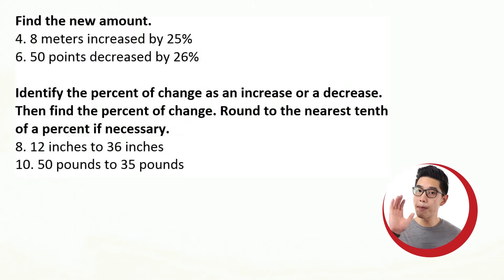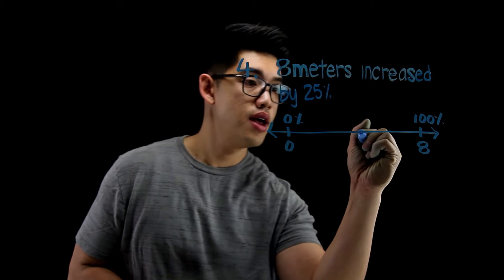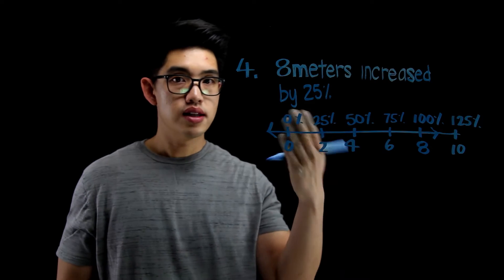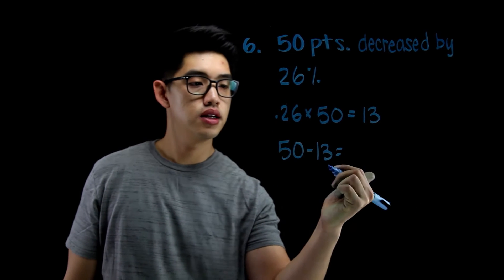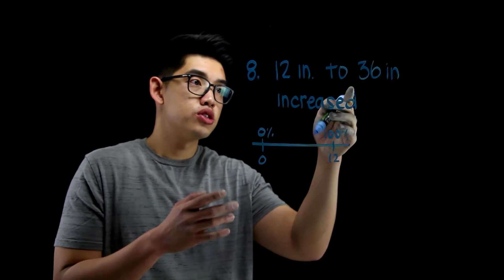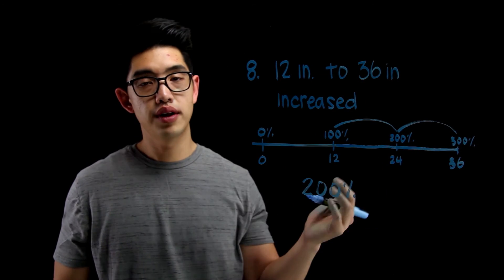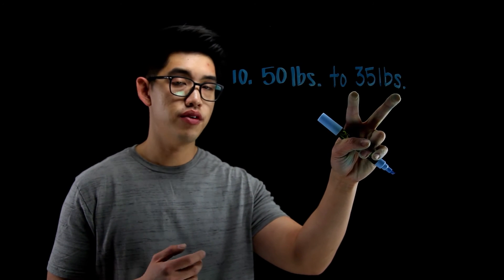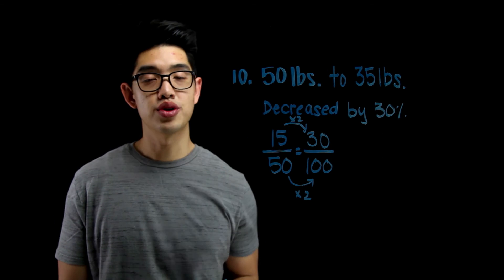6.5 Percents of Increase and Decrease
Teacher: Mr. Chen
Book: Big Ideas Course 2 (Red)
Chapter-Section: 6.5 Percents of Increase and Decrease
Page: 244
Problems: 4, 6, 8, and 10